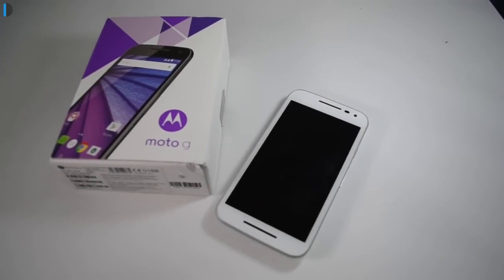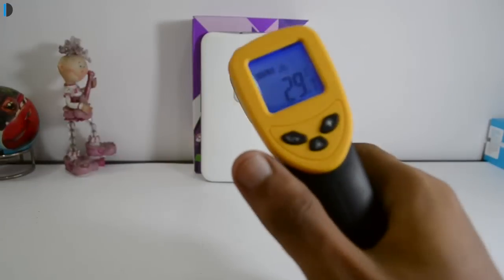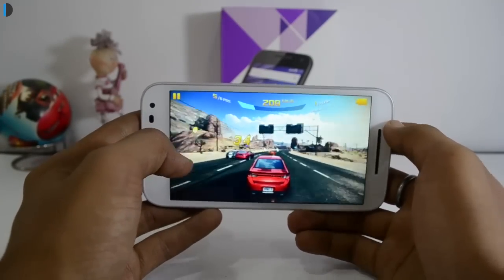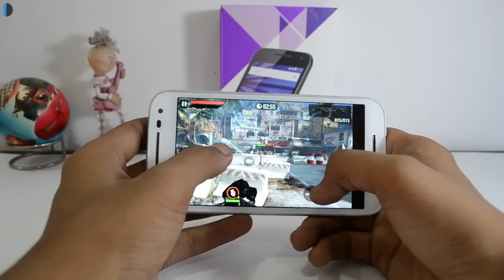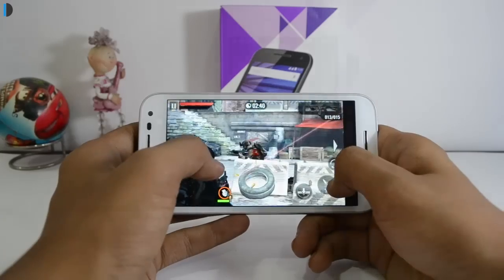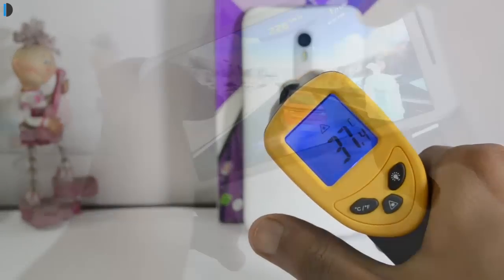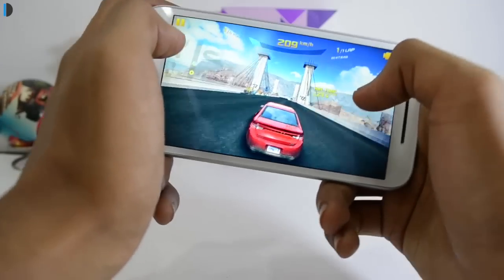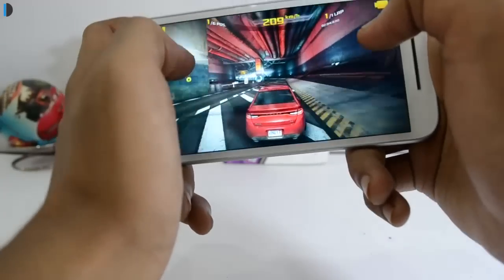Motorola Moto G 3rd Generation Heating Test With Gaming And Benchmarks Review